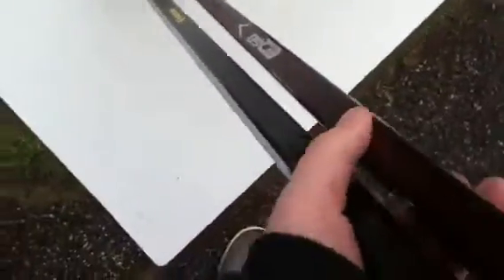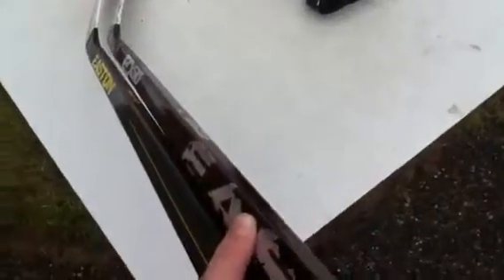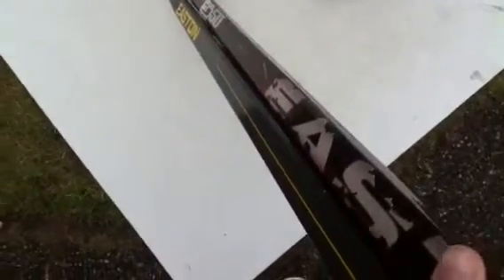RS II and EQ50 shots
Shots